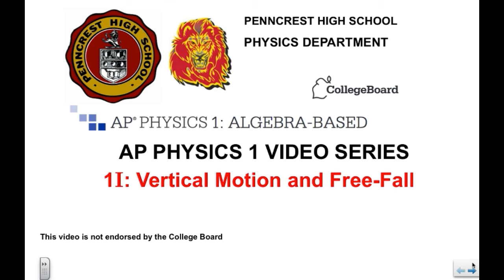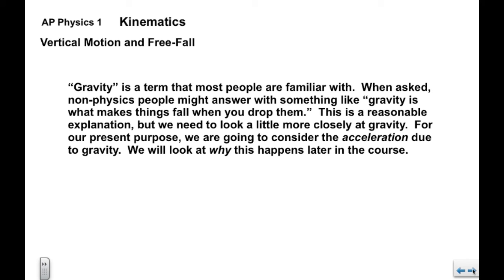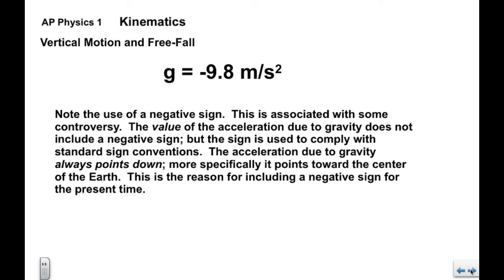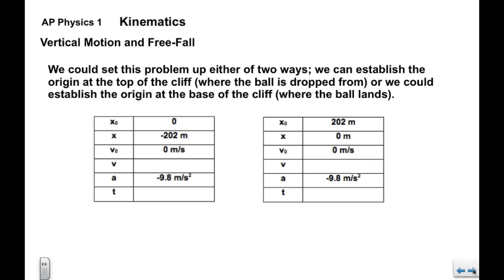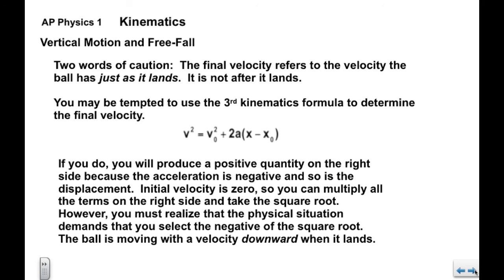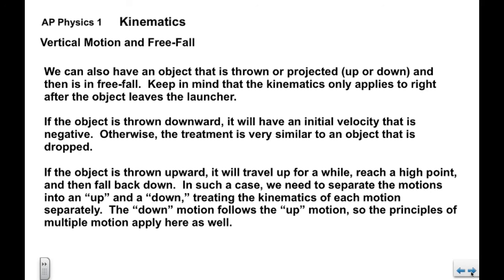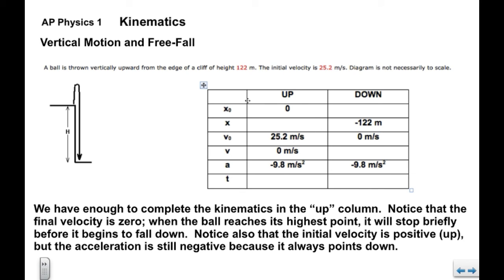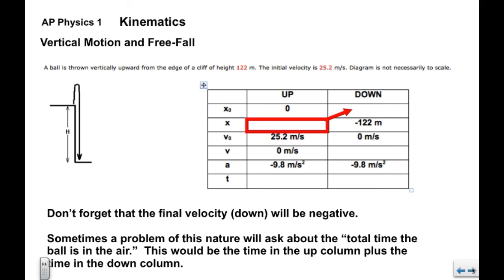AP Physics 1 1I kinematics vertical and free fall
This video describes the application of kinematics to vertical motion and free-fall problems.